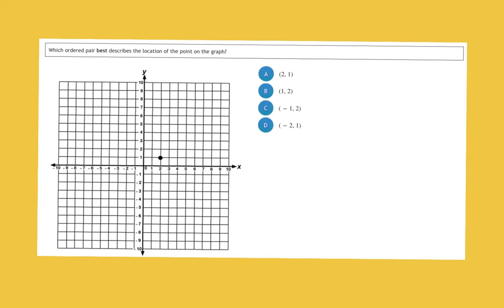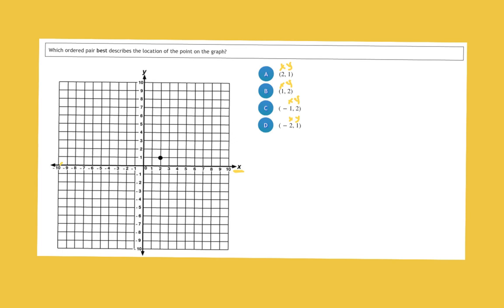Choose the ordered pair that best describes the point on the graph.